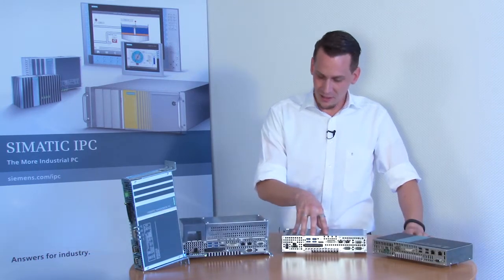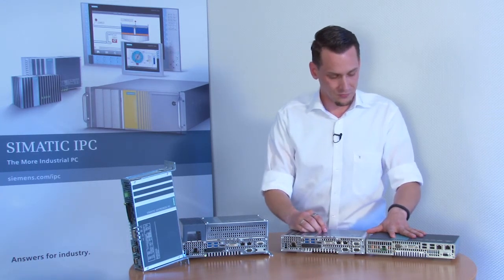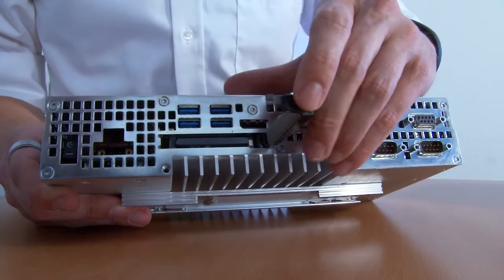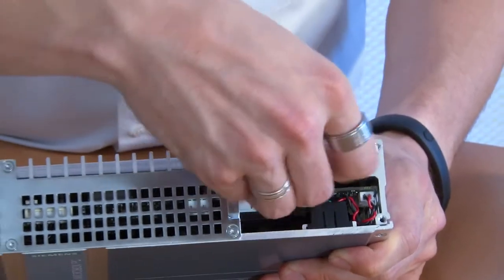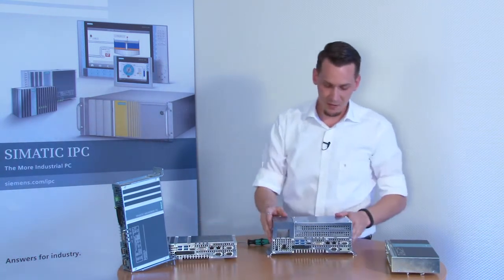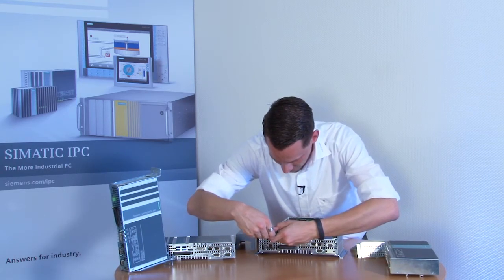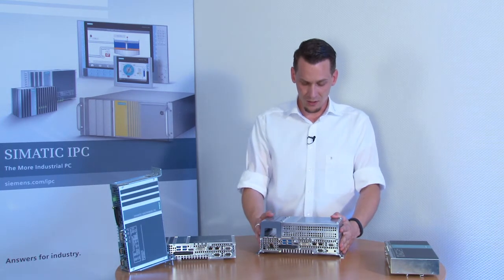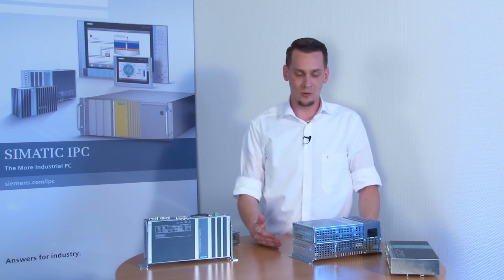SIMATIC IPC427D - Hands on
Microbox PC SIMATIC IPC427D is set apart with high service-friendliness and multiple mounting options.